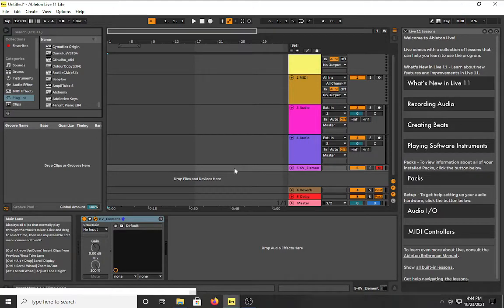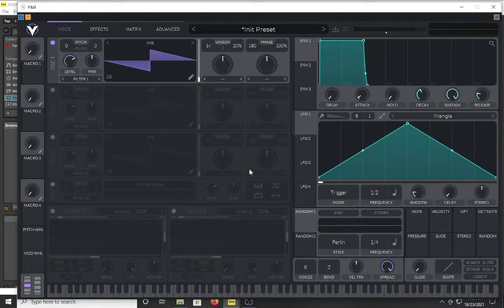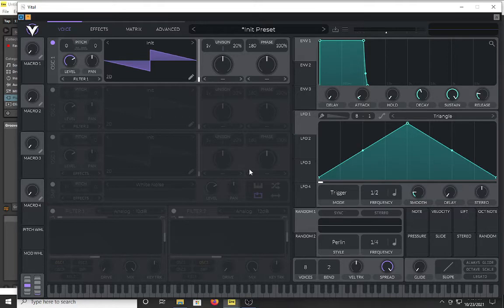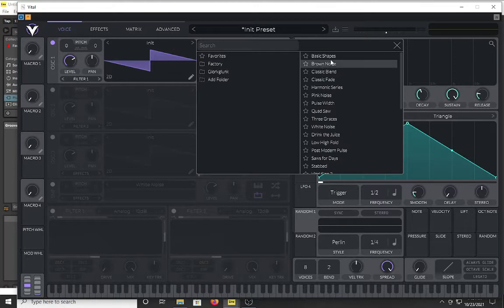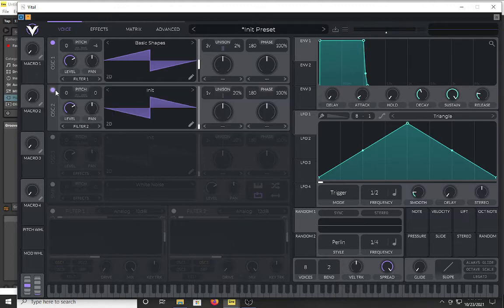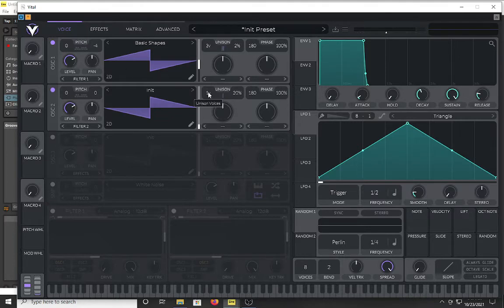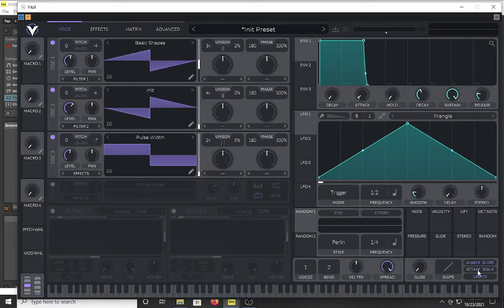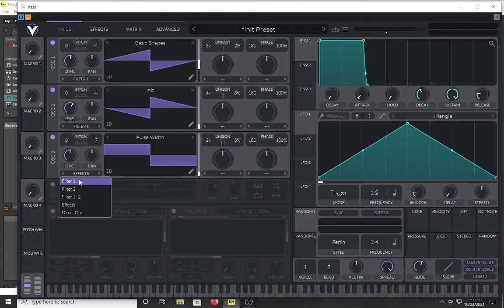Making Leads like Mike Dean using Vital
Here is the link for the Patch

If you want to support me and purchase my sample expansion library: